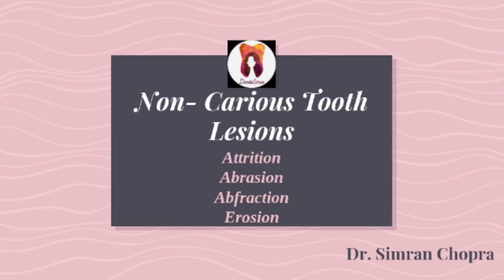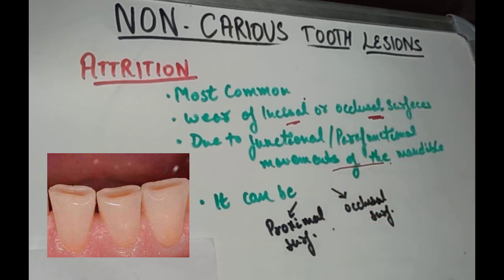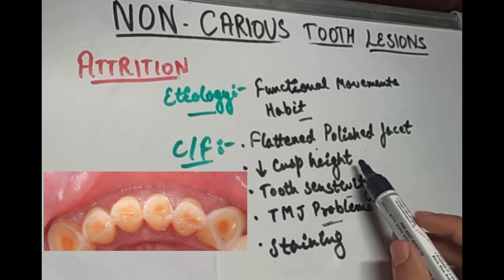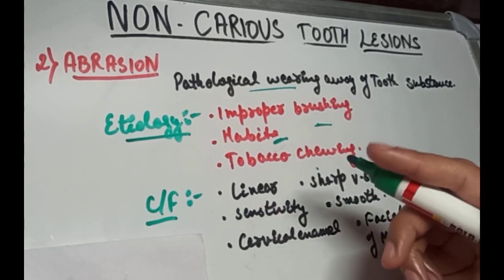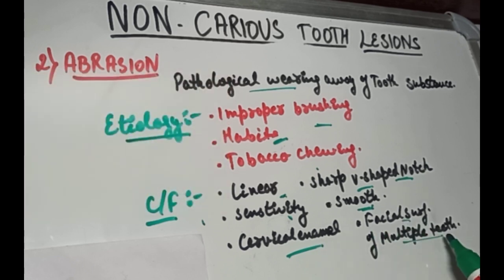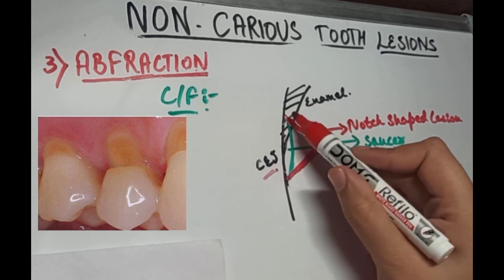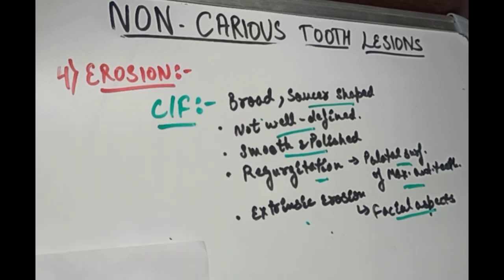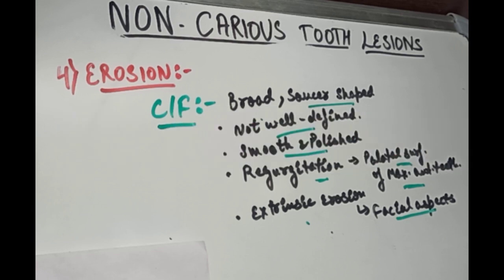Non Carious Tooth Lesions l Attrition, Abrasion, Abfraction, Erosion l Operative Dentistry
About:-
In this video I've discussed about the Non Carious Lesions of the tooth.
Caries is the most common causes of tooth surface loss, however there are certain other causes that lead to tooth surface loss, in this video we'll be discussing about these non carious cervical lesions also called as the wasting diseases of the tooth.
In this video I've covered the etiological factors responsible and the clinical features for the diagnosis of these non carious lesions :-
Attrition
Abrasion
Abfraction
Erosion

The references for this video has been taken from
Sturdevant's Art and Science of Operative Dentistry Seventh Edition

leave your feedback in the comment section, your feedbacks motivate me!

Check some other videos on my channel:-

Video on Maximum Recommended Dose of Local Anesthesia in Dentistry and Calculation of Local Anesthetic Dose